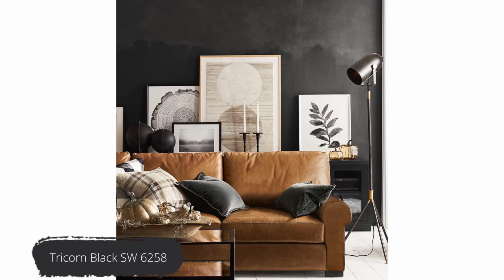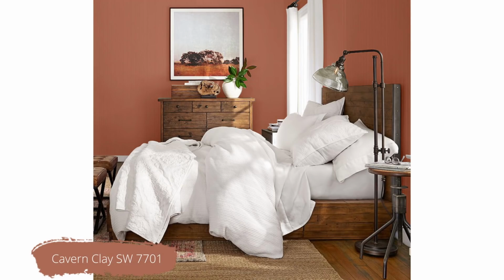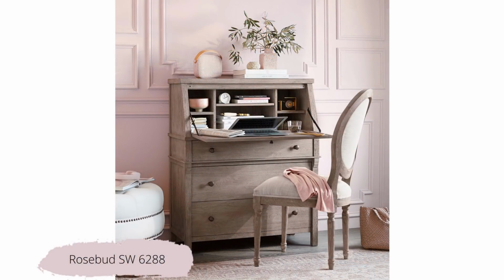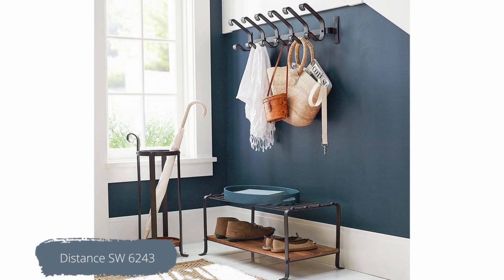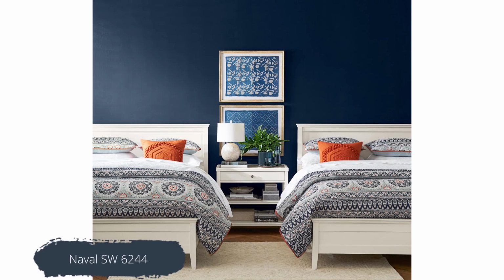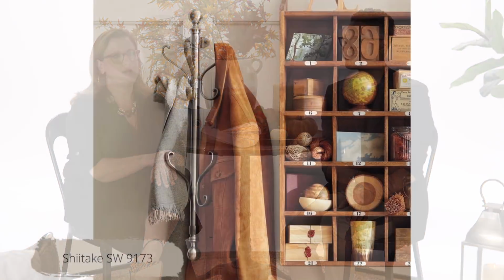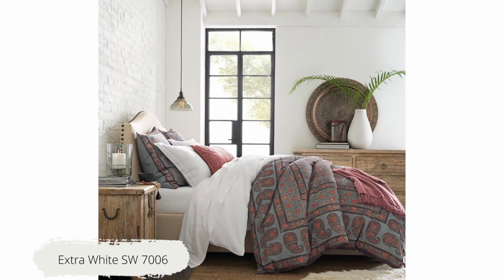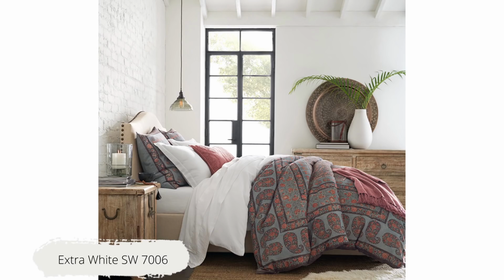2019 Color & Design Trends With Sherwin-Williams & Pottery Barn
Watch as Sue Wadden, Sherwin Williams Director of Color Marketing, and Courtney Lake, Pottery Barn’s Style Editor discuss the latest color trends and share advice on how best to pair colors with your home décor!